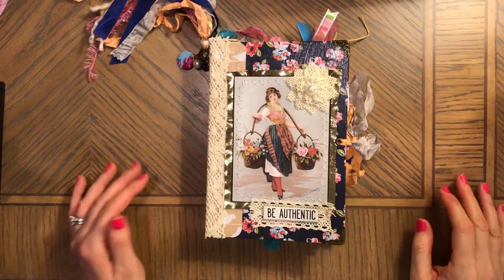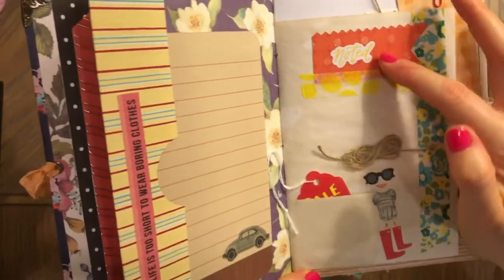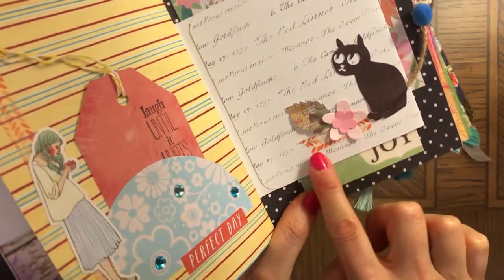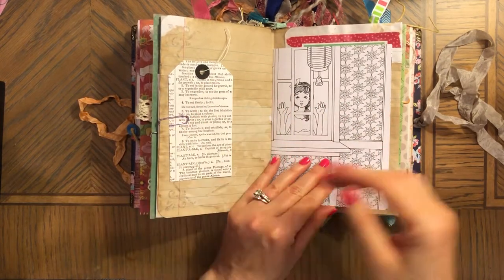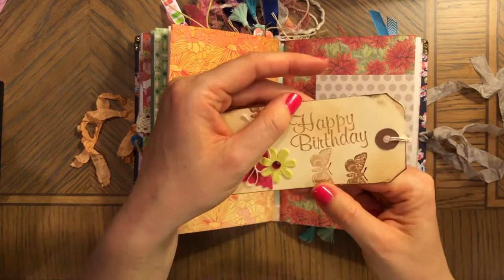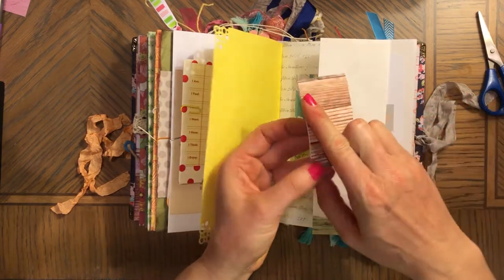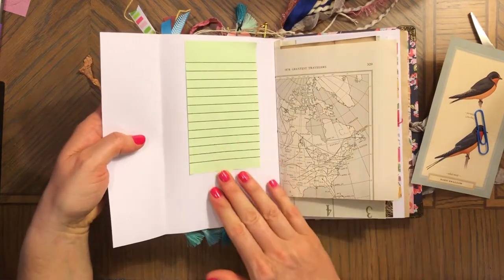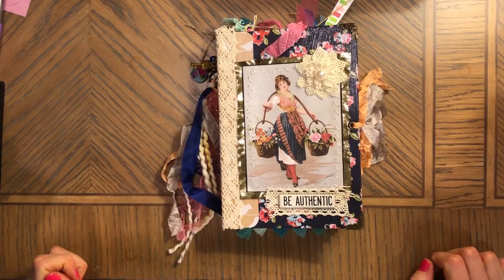SOLD. Embellished Junk Journal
This is a very unique journal. It has four signatures. The cover is made with chipboard and mod podged scrapbook paper with lace on the edges. The front cover has an image and gold fabric on the background with lace embellishments. Metal corners, tassel attachment and crinkled seam binding tie closure. Removable tassel and fixed charms. Very eclectic sheets of paper including coffee dyed paper are embellished and decorated with washi, etc. About 96 pages front and back counting all the pieces plus many flips. A lot of ephemera included. Size 7.75"H x 5.5"W x 1.5-2.5"D
Available: